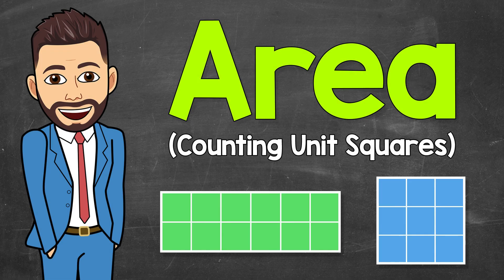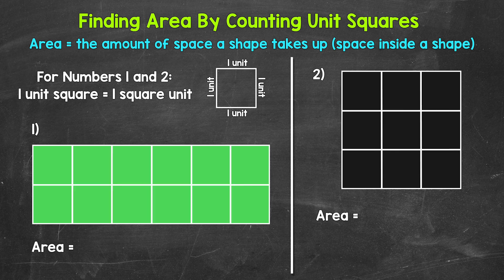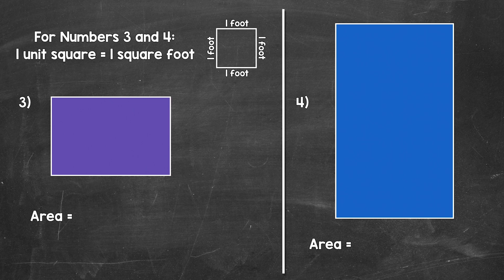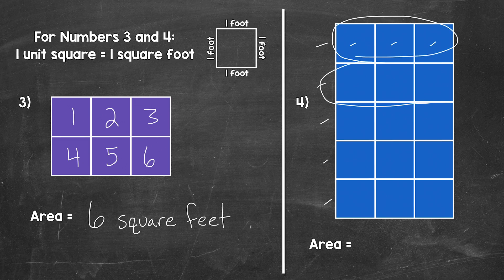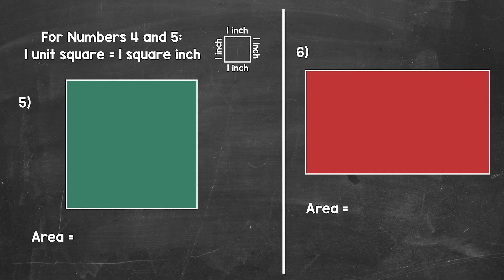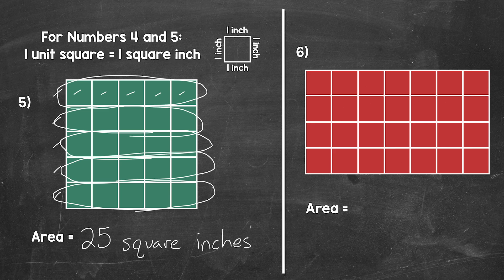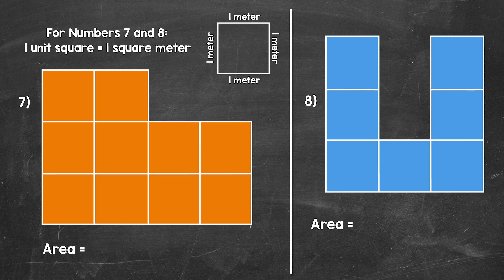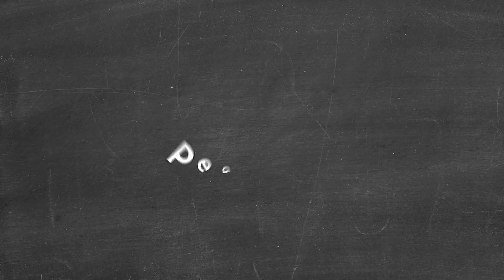Finding Area by Counting Unit Squares | Math with Mr. J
Welcome to Finding Area by Counting Unit Squares with Mr. J! Need help with area? You're in the right place!

Whether you're just starting out, or need a quick refresher, this is the video for you if you're looking for help with measuring area by counting unit squares. Mr. J will go through eight examples of finding area by counting unit squares and explain the process step-by-step.

00:00 = Intro
00:59 = Numbers 1 and 2
02:14 = Numbers 3 and 4
05:09 = Numbers 5 and 6
07:07 = Numbers 7 and 8

Hopefully this video is what you're looking for when it comes to finding area by counting unit squares.